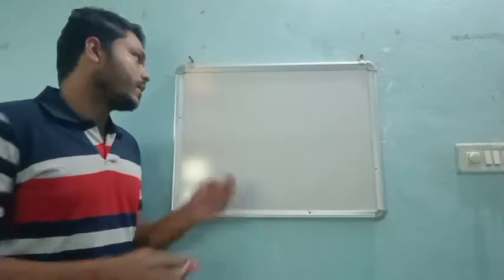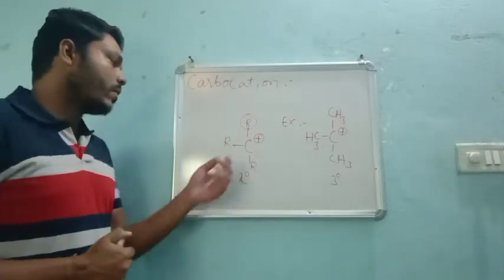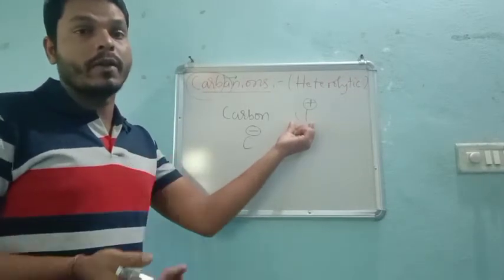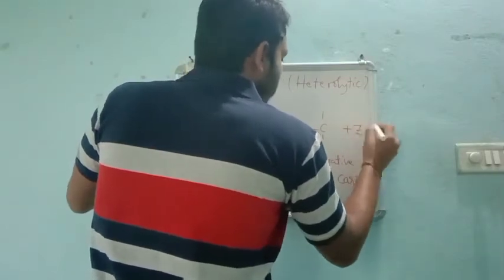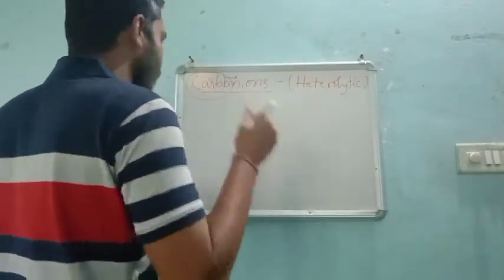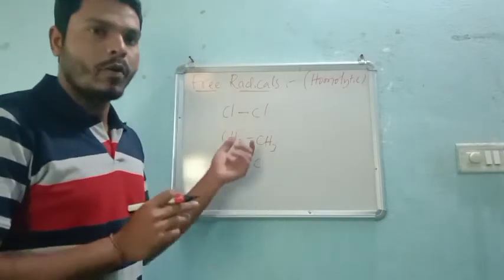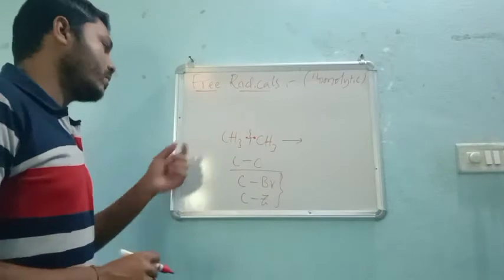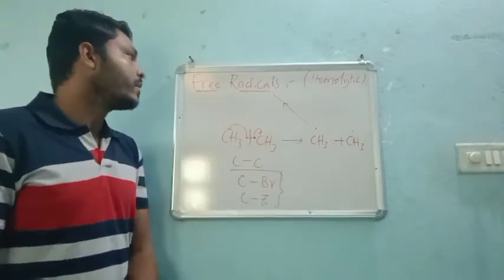Carbanions and free radicals 28/9/20